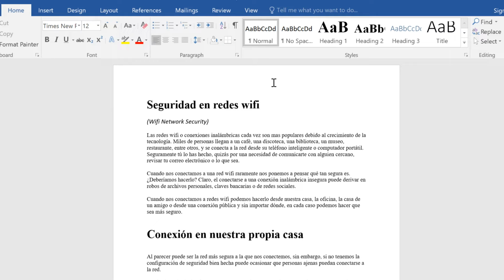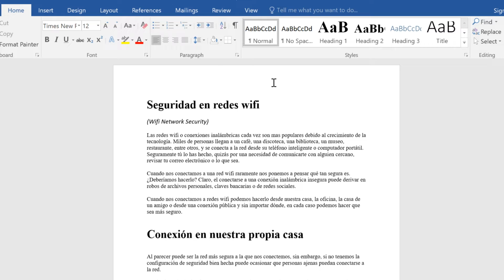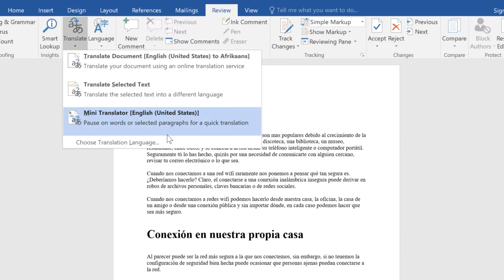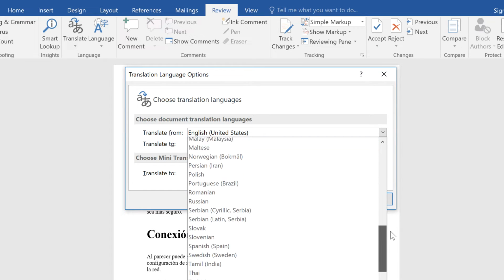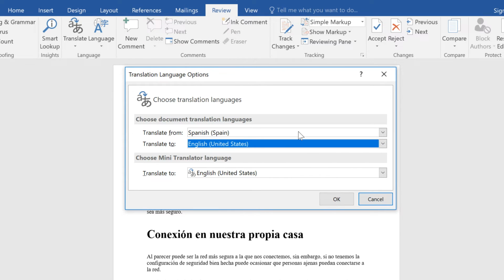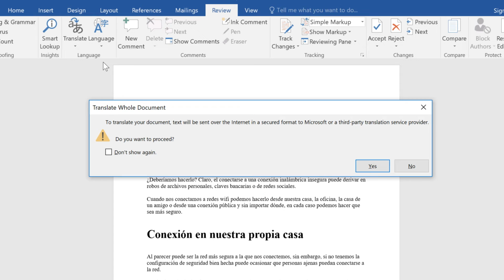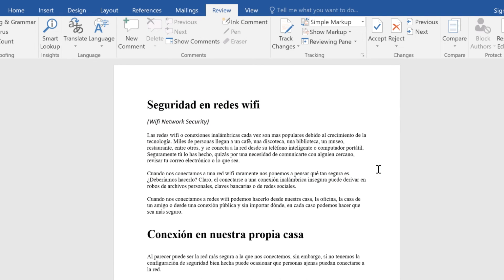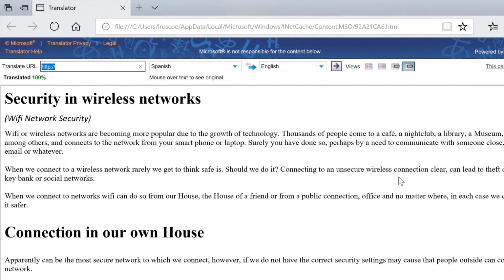Word Quick Tip: Translate Text Instantly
In this video, you’ll learn how to translate text instantly in Word. to learn more.